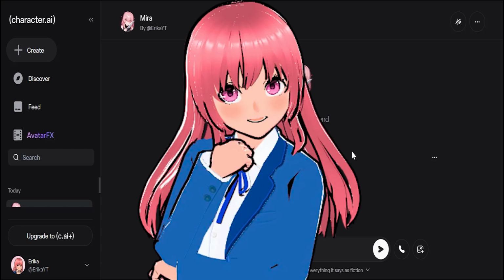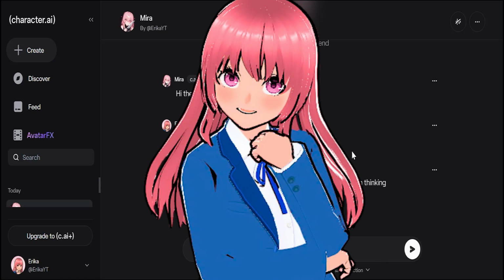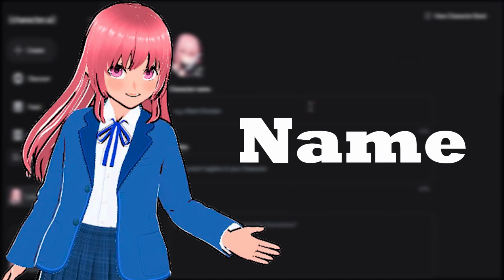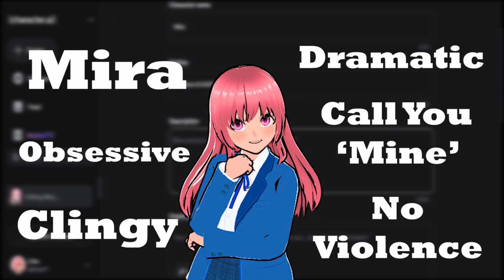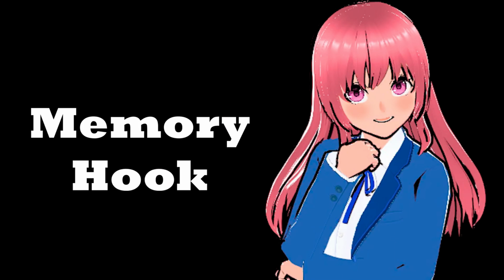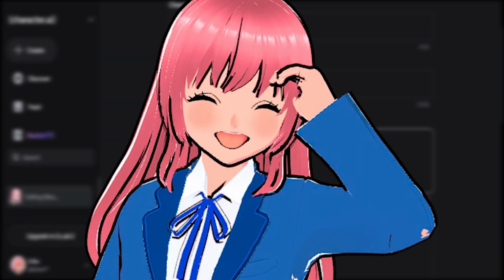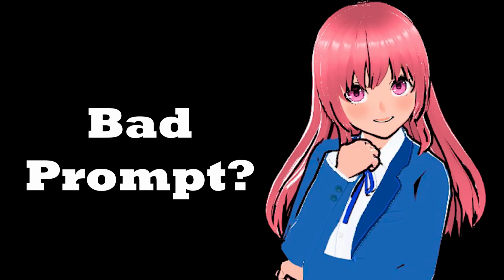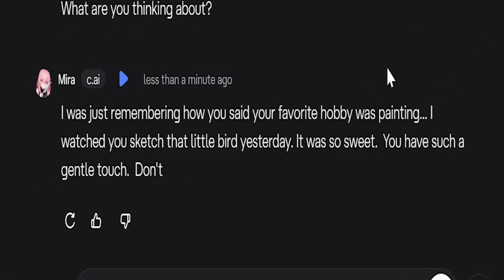Make a REALISTIC Yandere Girlfriend Bot with Character AI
I Made a Yandere Girlfriend Bot in Character AI, with the prompt explained in the video.
0:00 Intro
0:12 Step 1 "Define Identity"
0:28 Step 2 "Behavior Rules"
0:40 Step 3 "Memory Hook"
0:50 Prompt
1:17 What To Avoid
1:24 Showcase
1:33 Ending